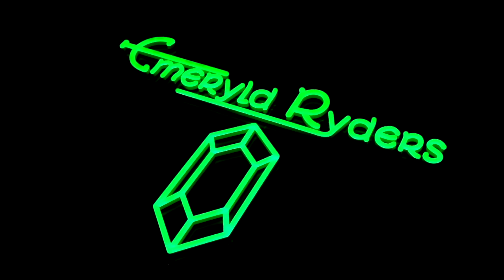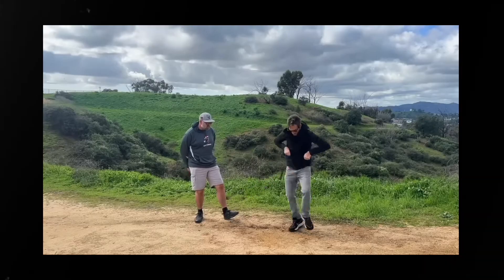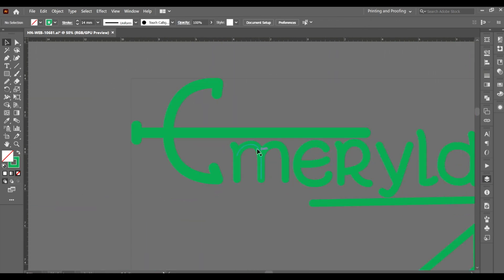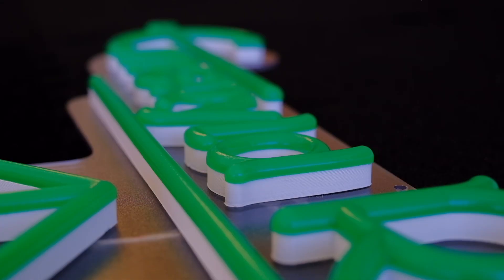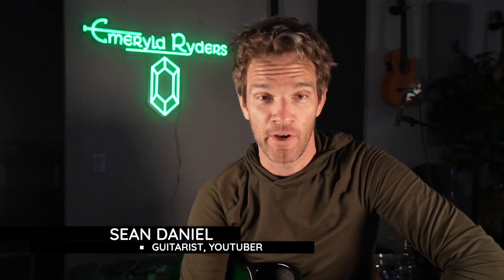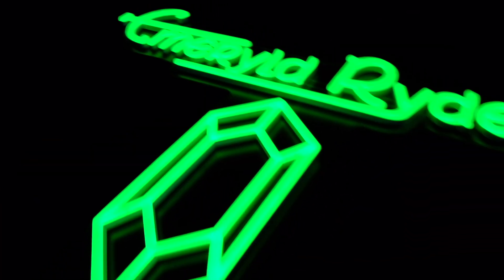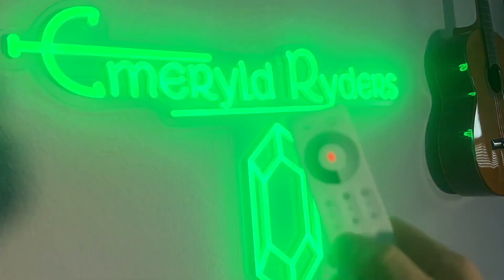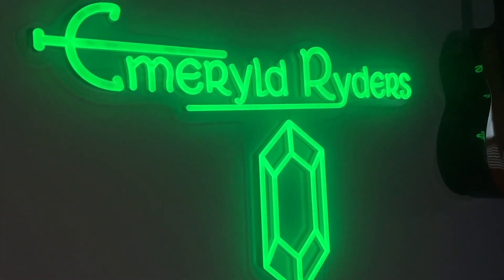Cool Custom Logo Neon Sign For The Musician Sean Daniel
In this video, we showcase a bright custom neon sign that we created for @seandaniel23, a talented musician, YouTuber, and guitar influencer. Our team worked closely with Sean to bring his vision to life with an indoor neon sign, featuring a durable acrylic backing and a vibrant green LED that perfectly matches his brand.

Watch as we take you behind the scenes of the sign-making process, from the initial design concept to the finished product. We're thrilled to have been a part of bringing Sean's brand to life and creating a unique piece of art for his space.